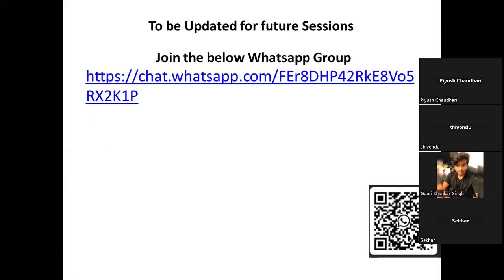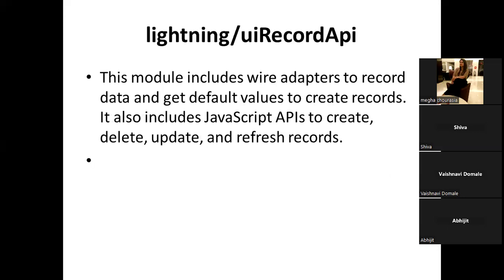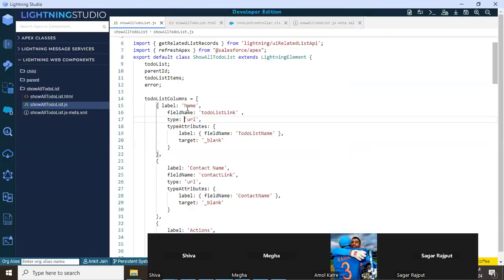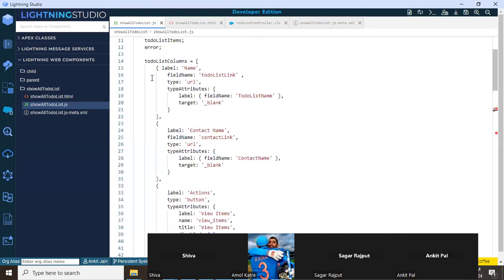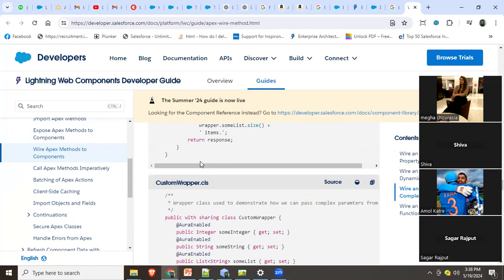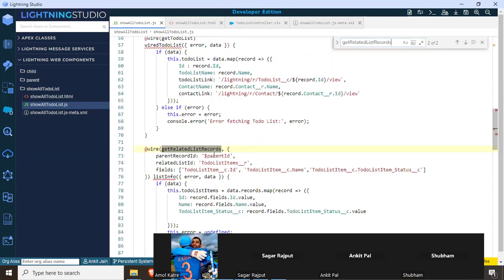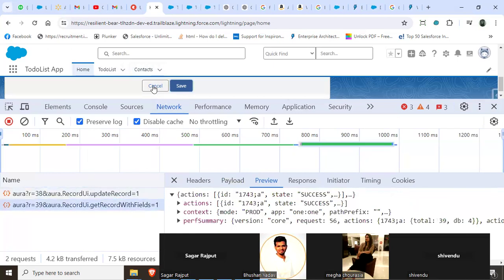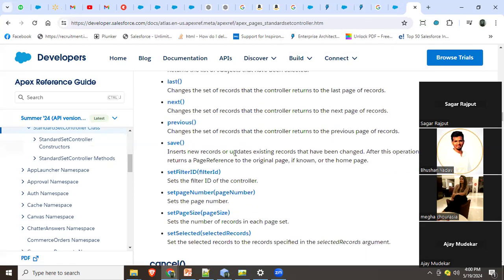UI API & lightning Data table based Todo List Project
Covers lightning data table features ,usecases .Types of UI api .Different Methods around that.Using @Wire as a function
Creating project of TodoList .Using updateRecord and getRelatedListRecords. Using advance features of Lighning data table